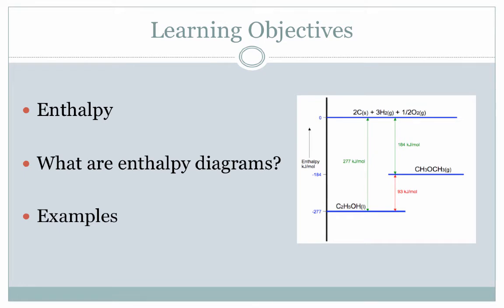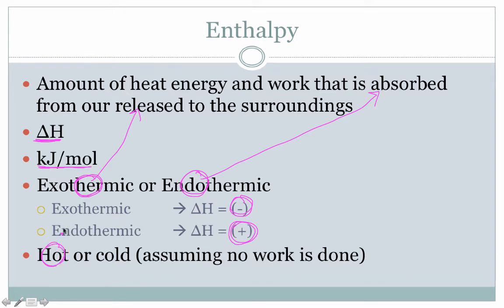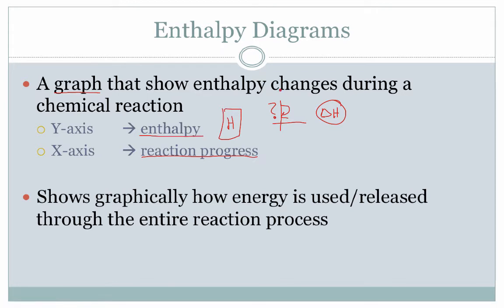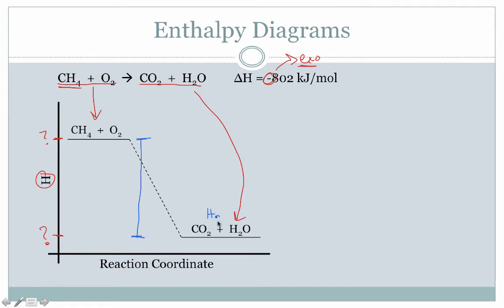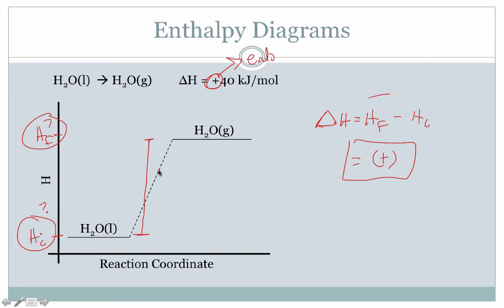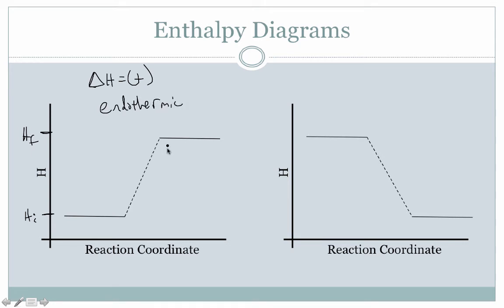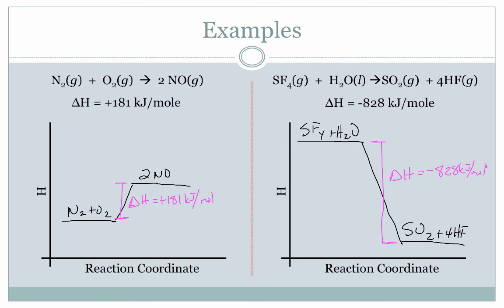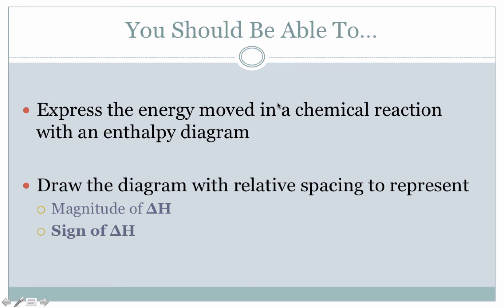Enthalpy Diagrams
How to draw enthalpy diagrams from a chemical reaction and a dH value.

Table of Contents:

00:14 - Learning Objectives